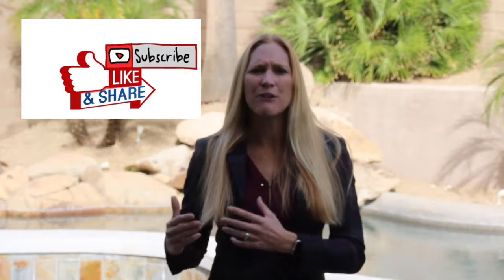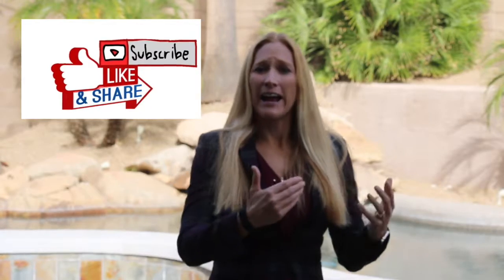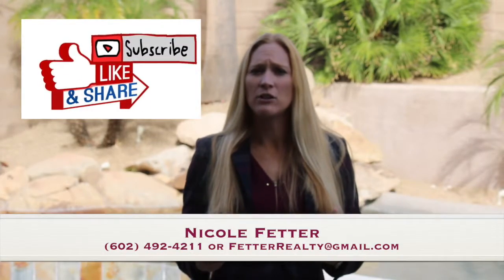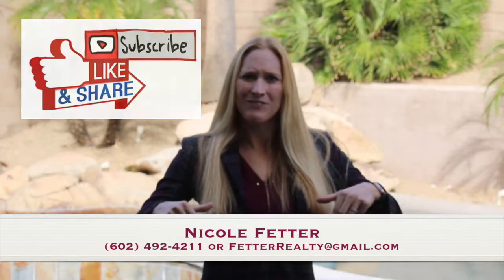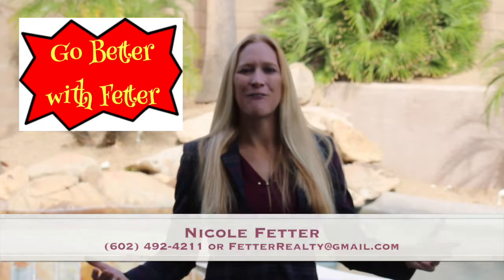Closing Documents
Everything you need to know from Closing Disclosures, to signing, to closing, to getting your key's.